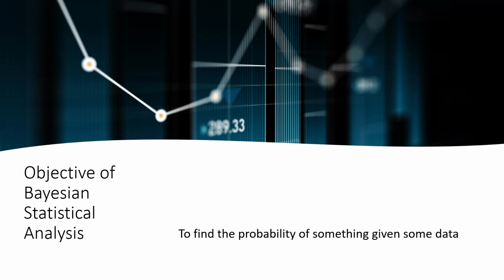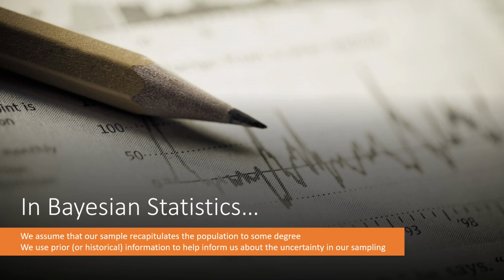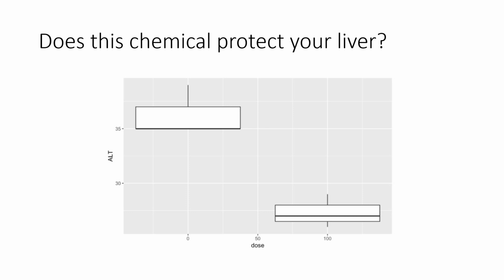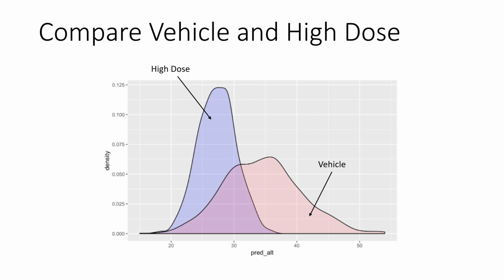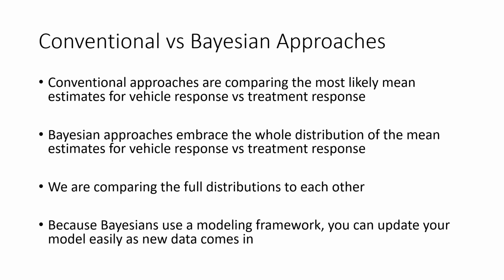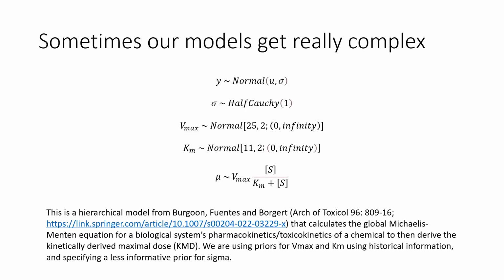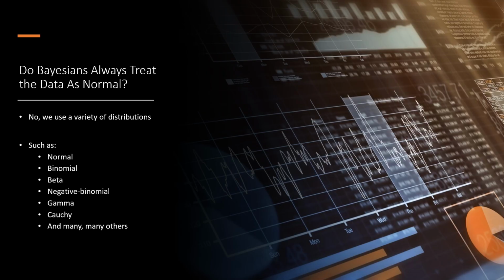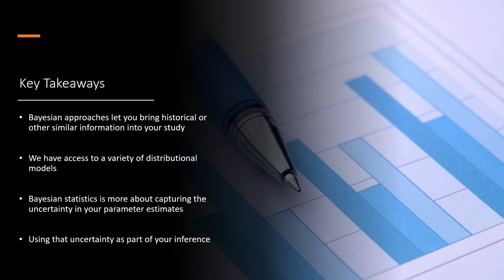Bayes Stats for Toxicologists. Lesson 1: Overview of Bayesian Statistics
This is an overview of Bayesian statistics geared towards toxicologists and pharmacologists.